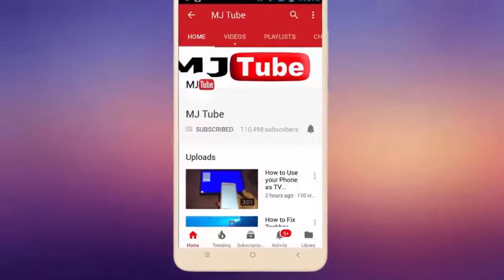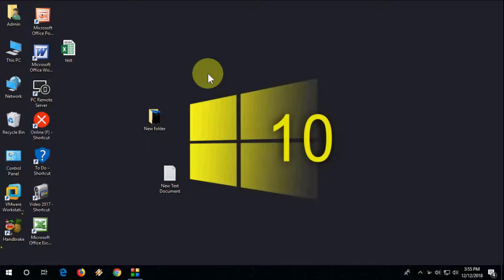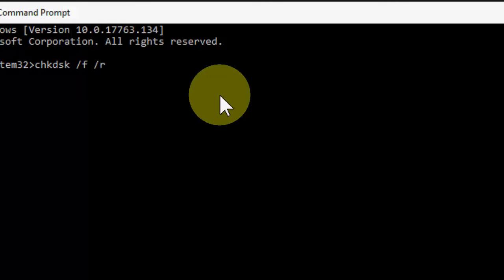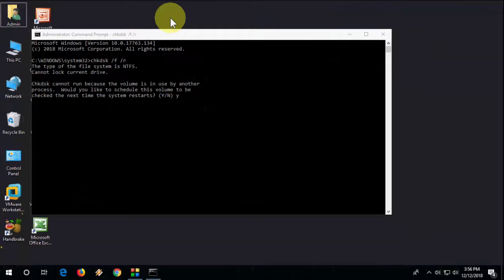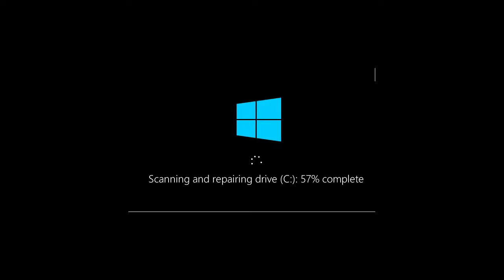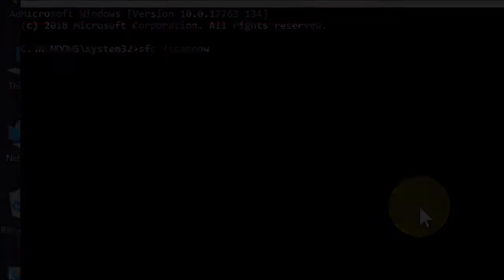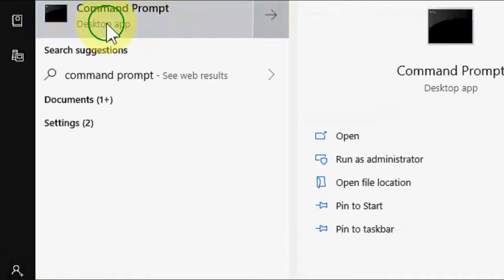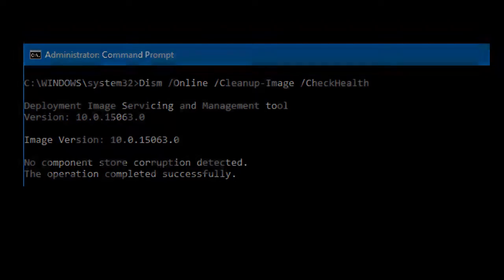How to Repair Corrupted Windows 10 Operating System Files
Scan & Repair Corrupted Windows 10 Operating System Files

Codes:
chkdsk /f /r
sfc /scannow